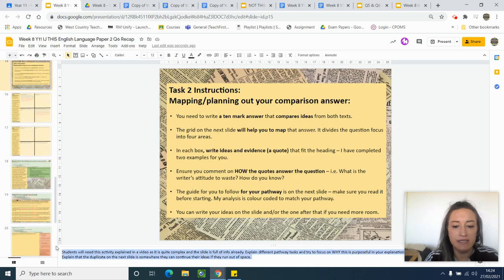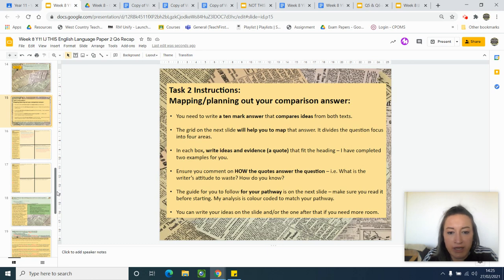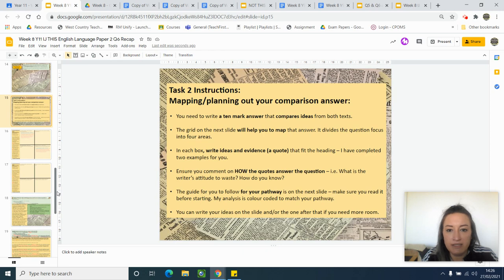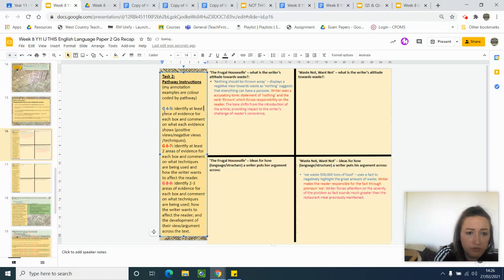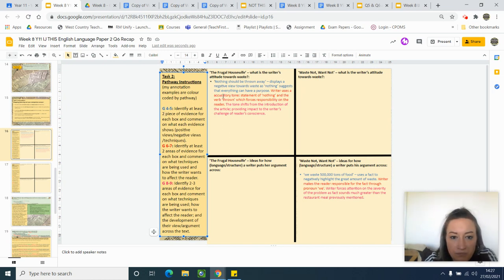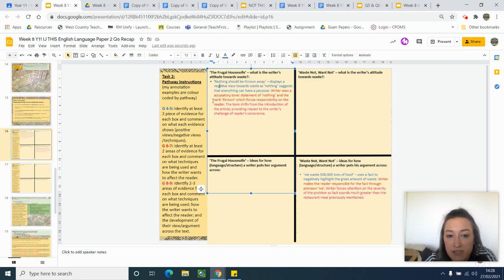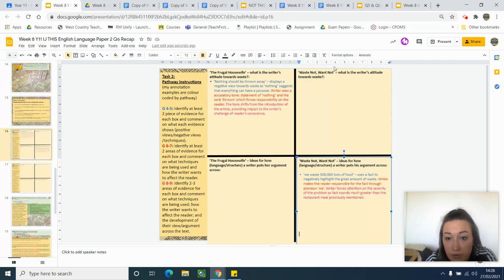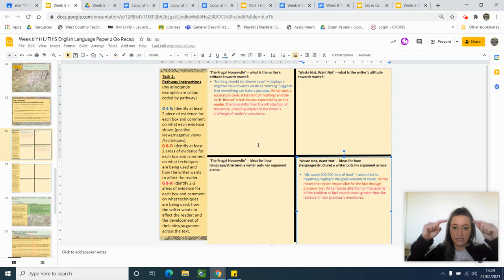Week 8 Y11 Slide 14